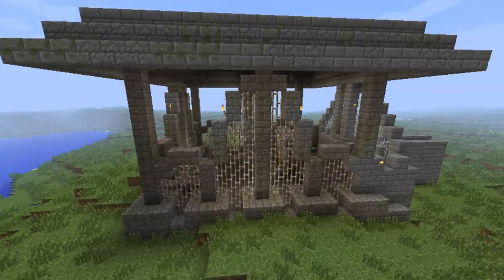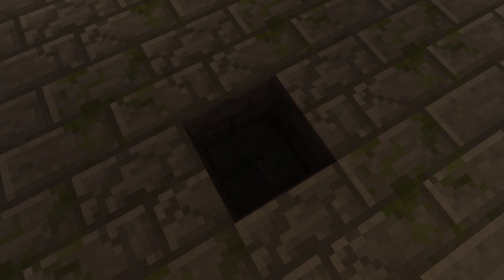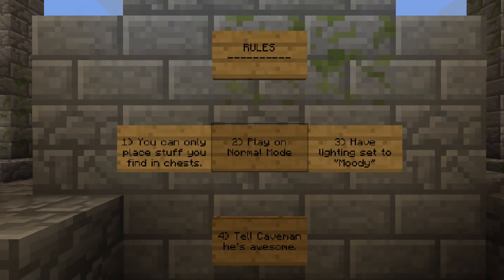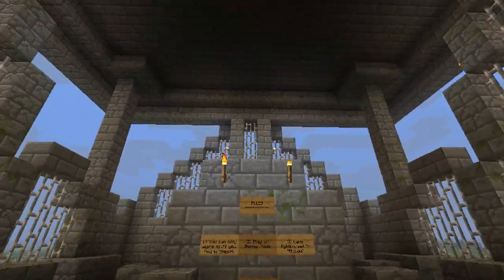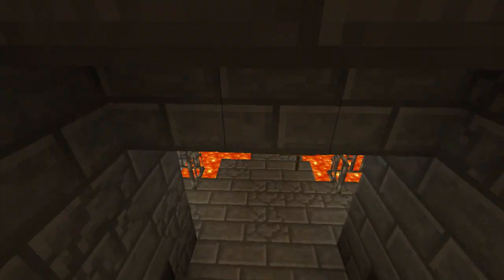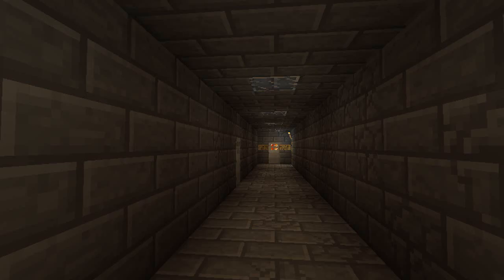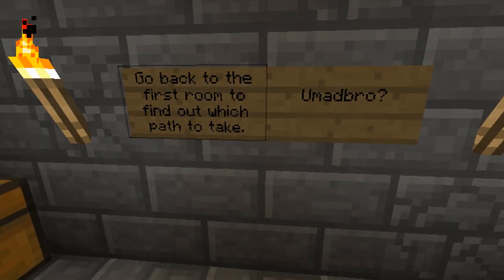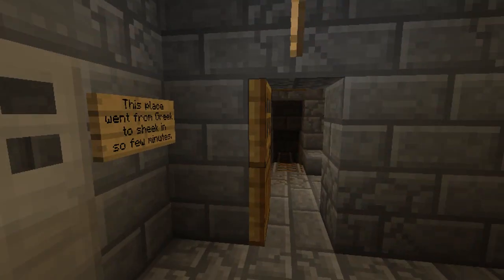Minecraft: Caveman's Custom Survival Map!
Tell me what you thought of the map, heck, even give me video responses of you playing it! That'd make me feel real good.

If you don't now how to put the map into Minecraft, just follow these steps:
1) Download WinRAR and unzip the .zip folder you download.
2) Go to Run, type in %appdata%, and then go to the .minecraft folder.
3) In the .minecraft folder, go to saves and then drag the folder into it.
4) ?
5) ?
6) Profit.

All music is from Minecraft. Support the artist.